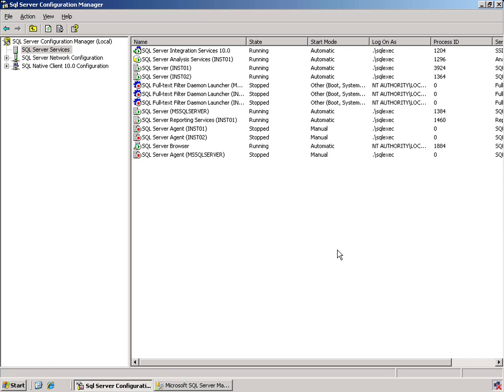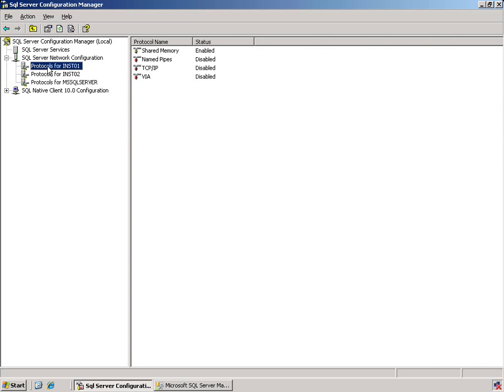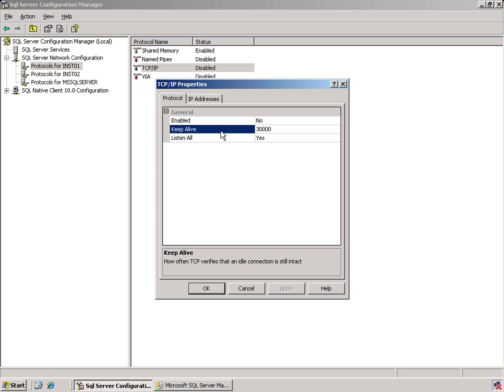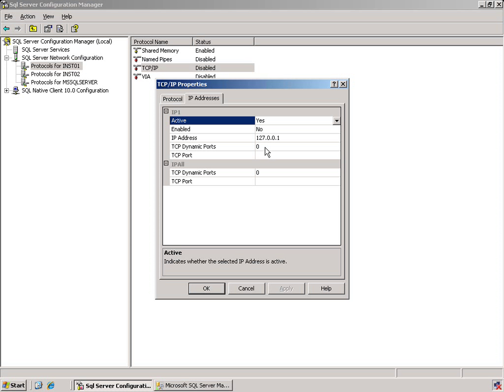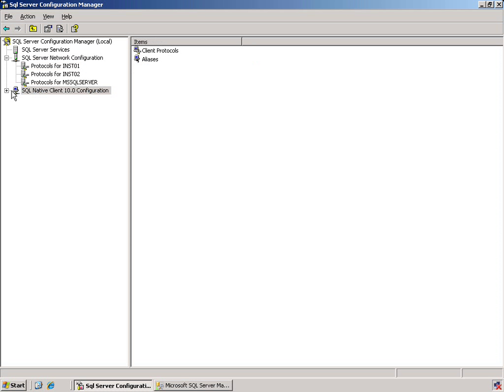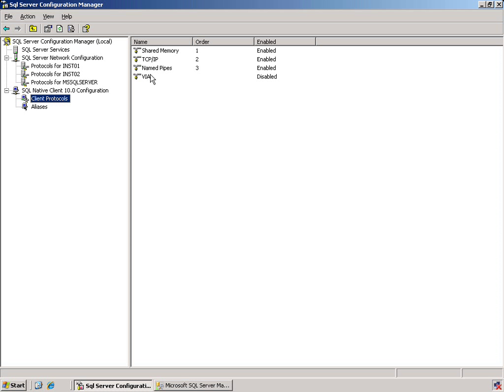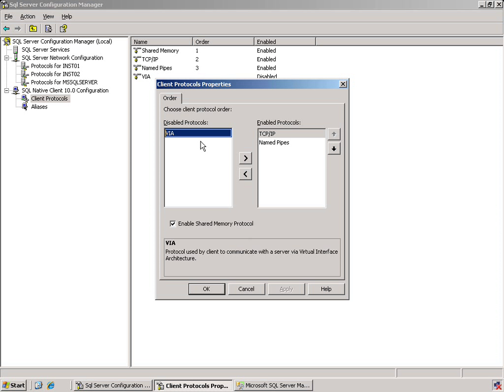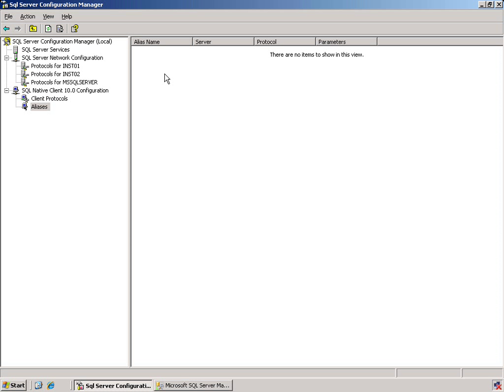Microsoft SqlServer 2008 TCP/IP settings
In this demonstration you will see how to:
Analyze network protocols
Review TCP/IP settings
Analyze client protocols